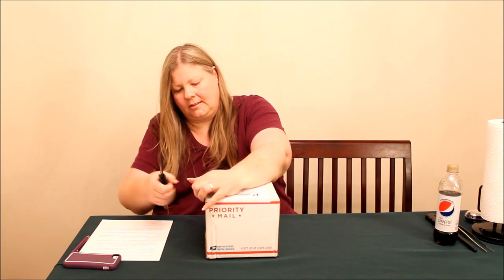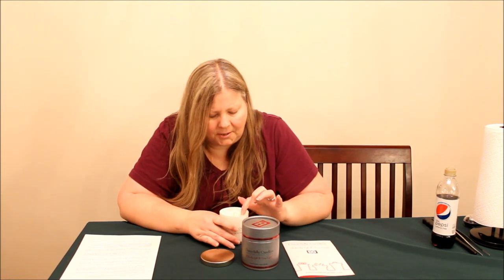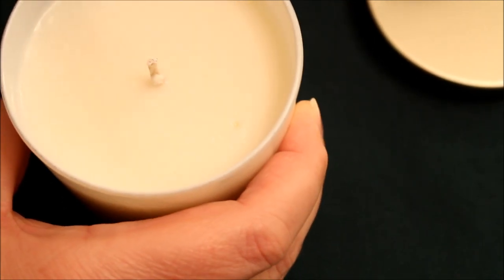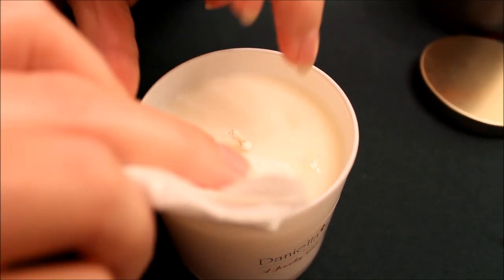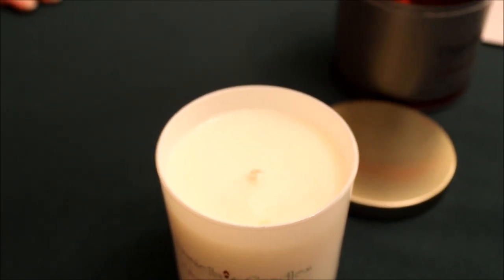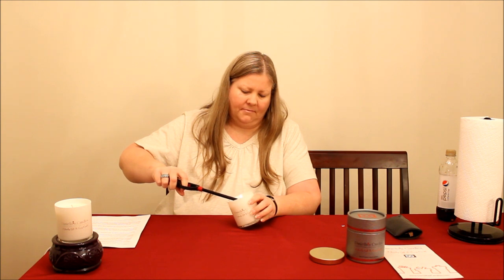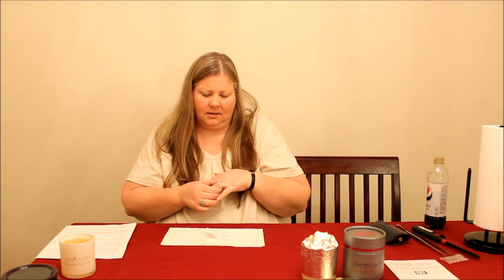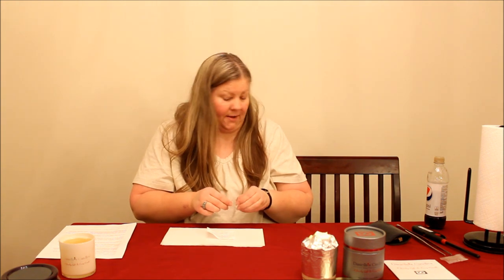My 1st Review & Reveal of Daniella's Candles - Discount Code Included!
There is a 10% discount code off any order (not including shipping/tax) for my viewers in the video. There is also other important information in the video as well. This is my first R&R of Daniella's Candles. Below, you'll find the links to their websites and social media accounts.

Etsy Shop

SAVE MORE ON ETSY PURCHASES! Sign up for Ebates (it's free) so you can earn a rebate on every Etsy purchase plus over 1,800 stores:

(you can use the 10% discount code on this site)

Want to stay in contact with me/my groups -